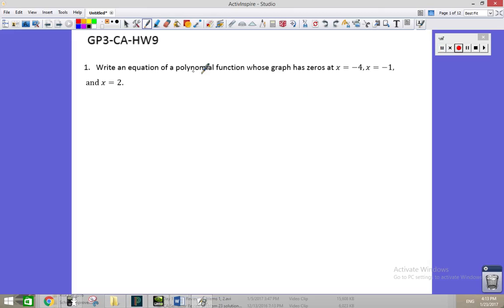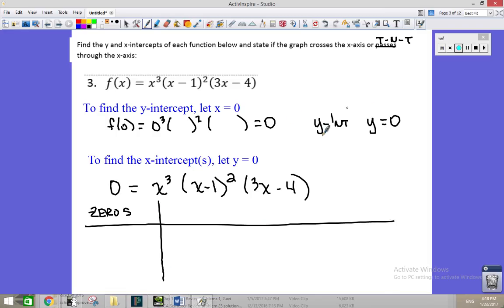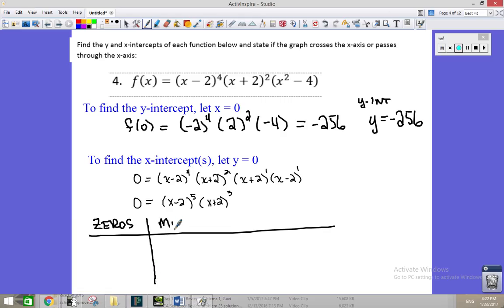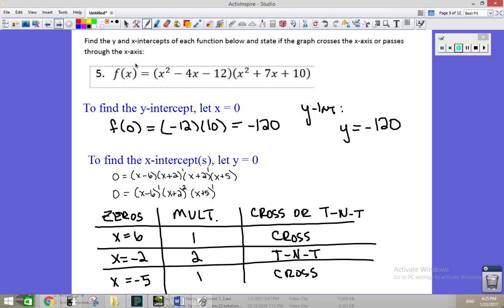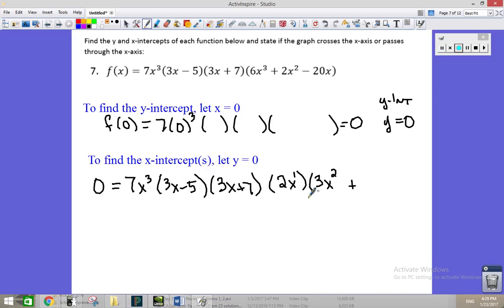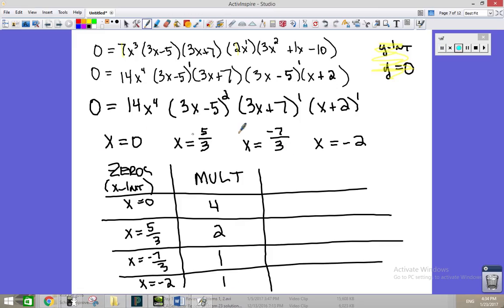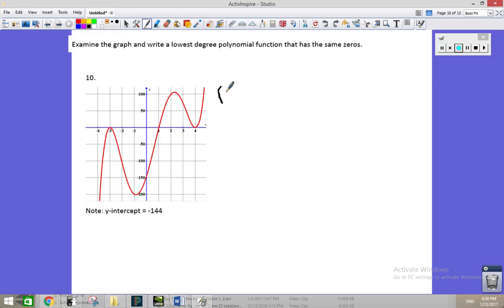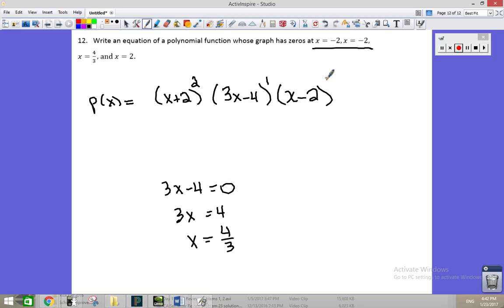GP3 HW9 CA Skill4 problems 1 thru 12 solutions